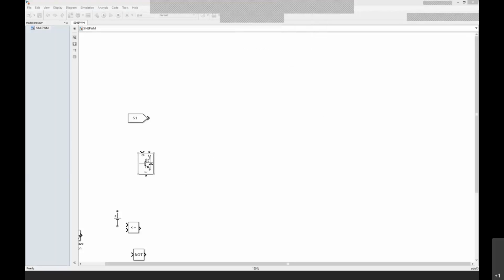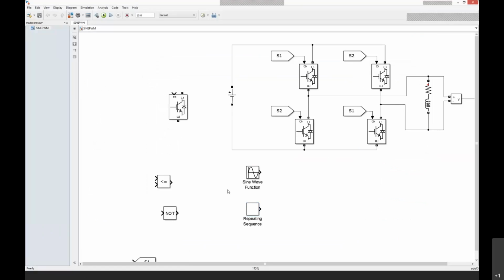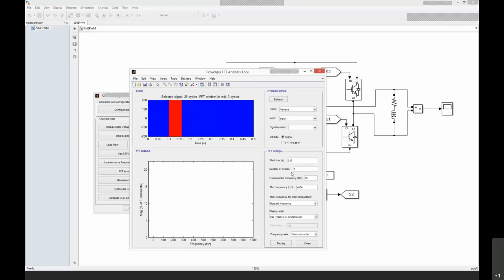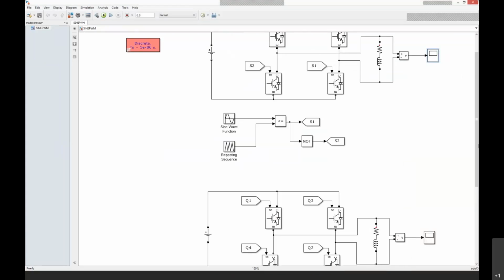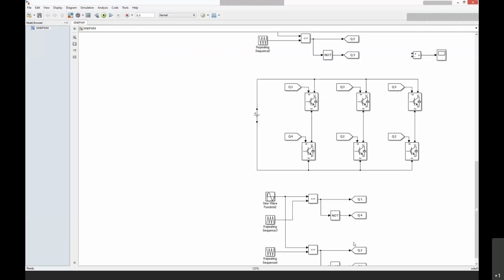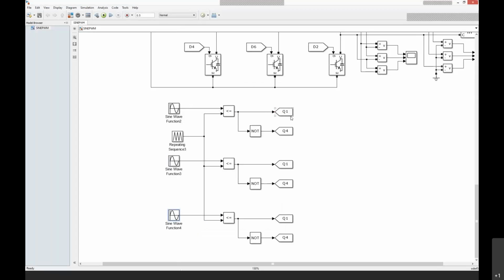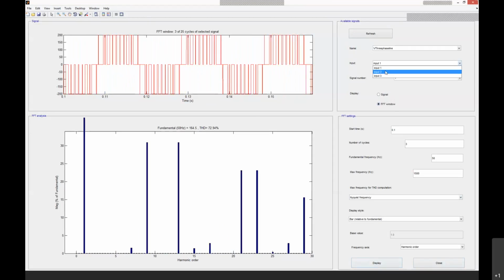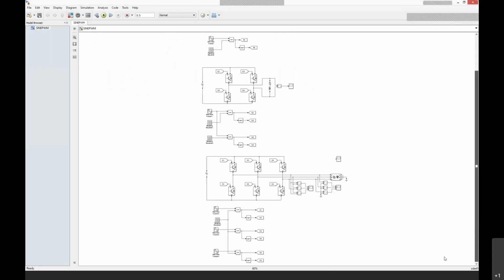Voltage source Inverter PWM techniques: Unipolar, bipolar, SPWM simulations in Matlab/Simulink